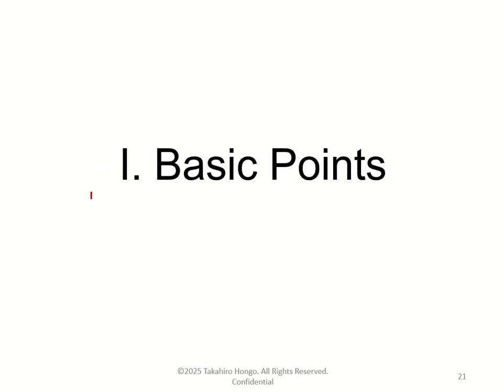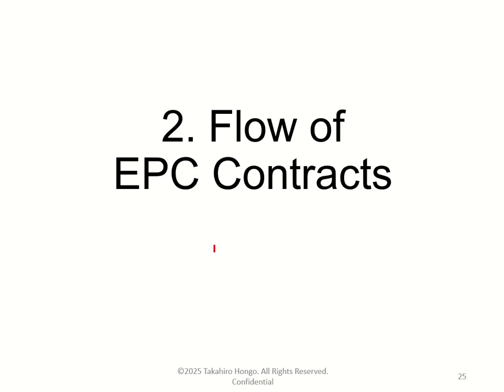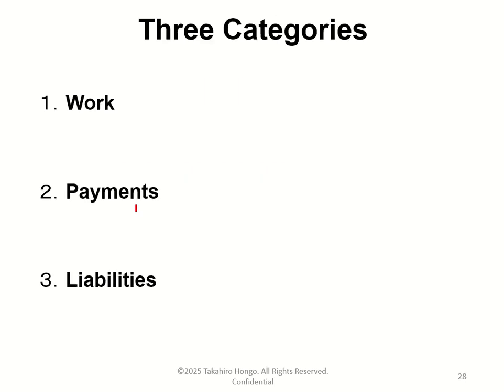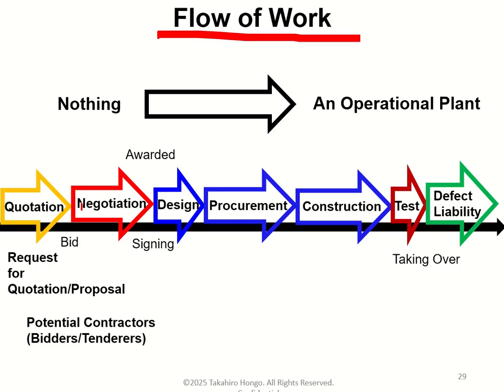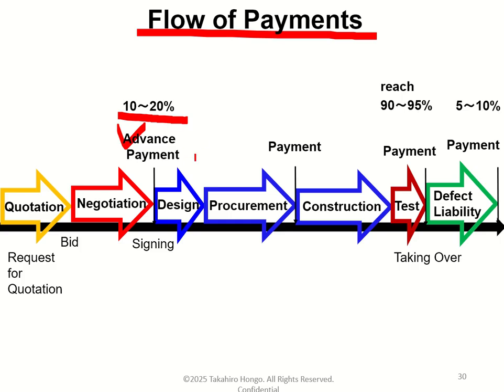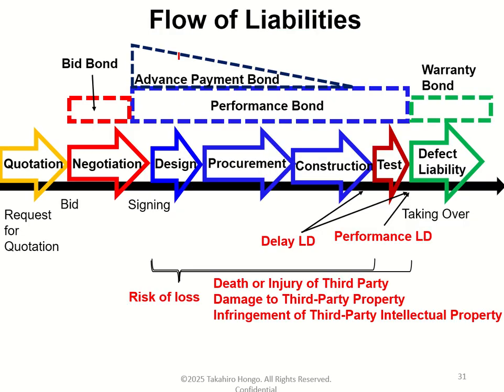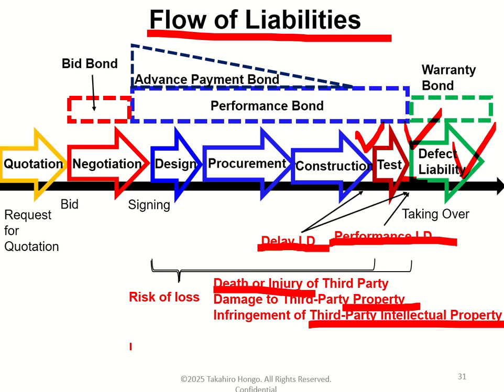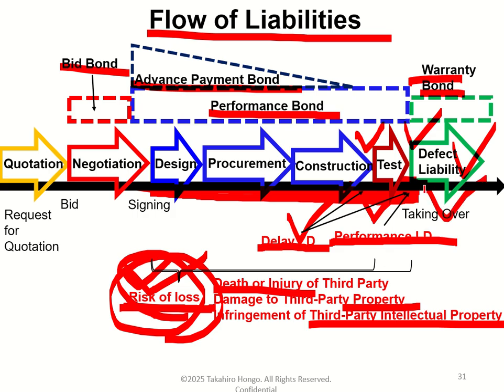Free Sample Lesson-"Understanding EPC Contracts (Basic Level)"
第59回　英語でEPC契約の基礎について解説する新講座をリリースしました。

本講座は、EPCコントラクターの視点を軸として解説しています。
一方で、EPC契約の作成を直接担当しないオーナーやデベロッパーの立場の方であっても、
EPC契約の全体像と基本構造を体系的に理解できる構成となっています。
コントラクターがEPC契約のもとでどのように考え、行動するのかを理解することで、
オーナー側としても、リスク管理、クレーム判断、実務上のコミュニケーションに役立てることができます。

なお、本講座は、講師である本郷貴裕による解説とNative Speaker Audioによるものの両方をご視聴いただけます。つまり、Nativeによる発音で受講することもできます。

この新講座の概要・受講方法は、以下の本郷塾のホームページからご確認いただけますので、ご覧ください。